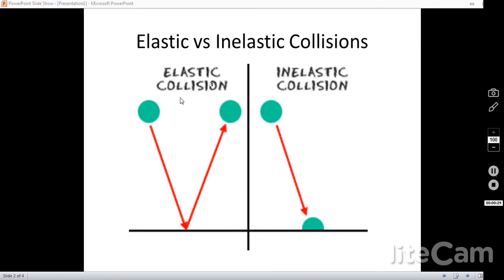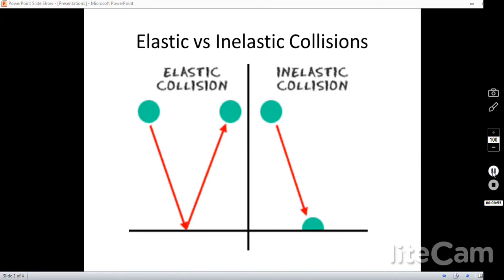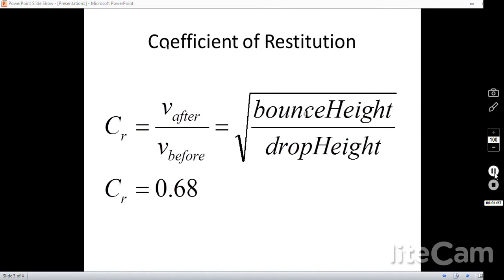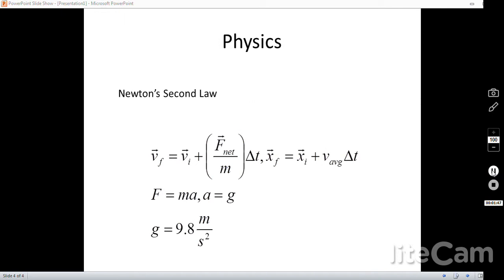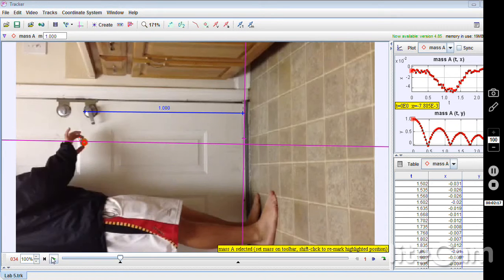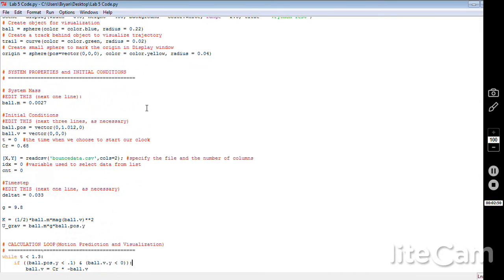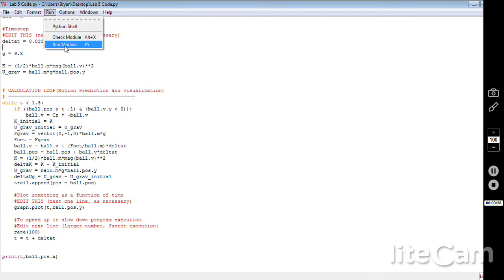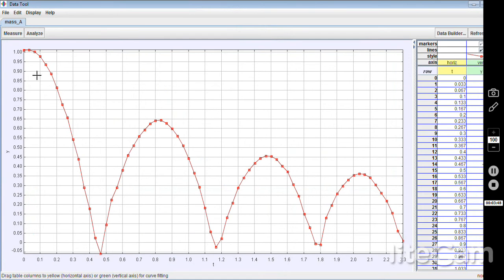Physics 2211 Lab 5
Physics 2211 Lab 5: Choose Your Own Adventure